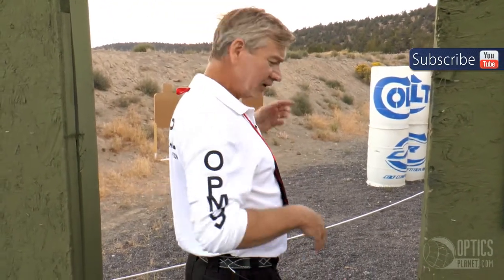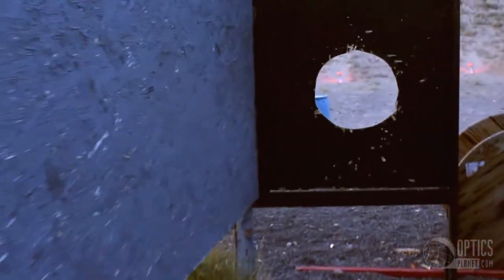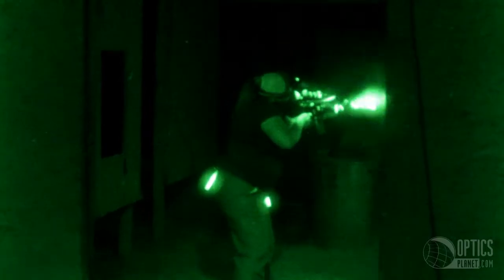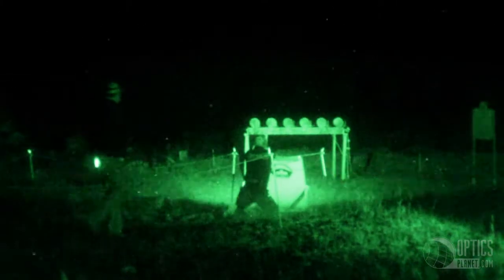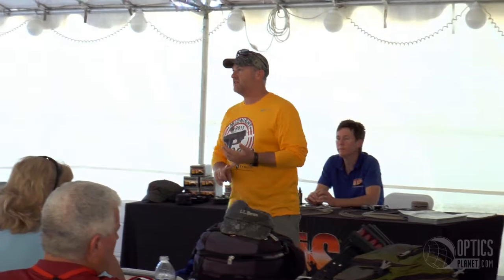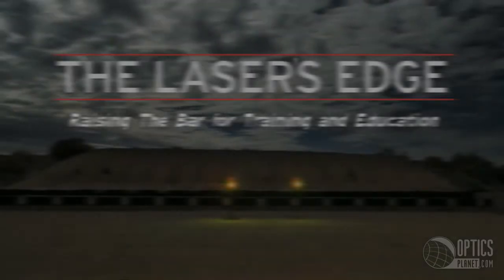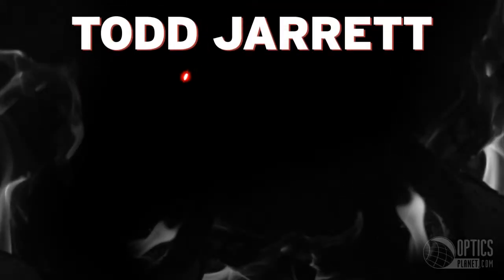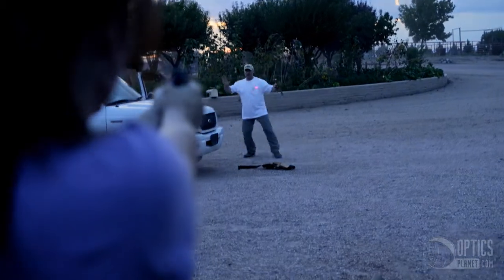Crimson Trace Midnight 3 Gun Invitational - Part 2: Walkthroughs & Overview - OpticsPlanet.com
In this part of OpticsPlanet.com's coverage of the Crimson Trace Midnight 3 Gun Invitational, the world's only 3 gun competition that takes place entirely in the dark, Steve walks though (in the daylight) one of the stages so you can get a look at what goes into the competition. We also stop by with a couple of the range officers who've worked all week to keep everyone safe and running smoothly, and we stop by Kent from Crimson Trace as we prepare for the professional shooters to compete!

For a more in-depth write up of our trip, check out our blog Gear Expert: